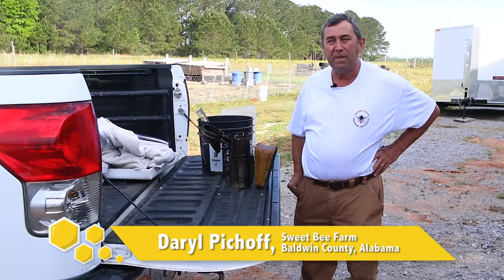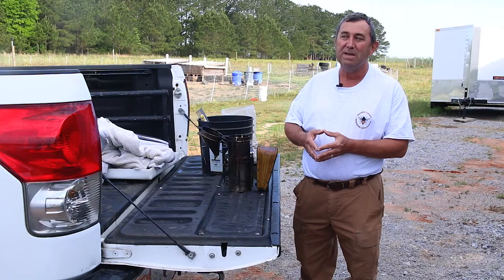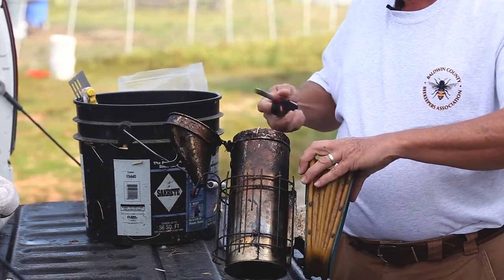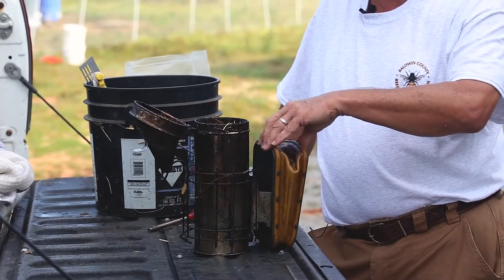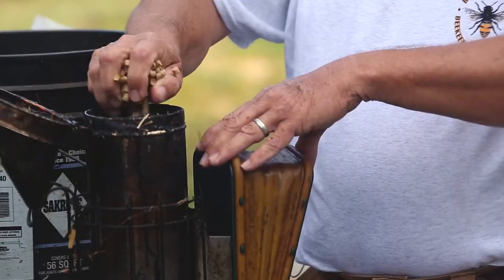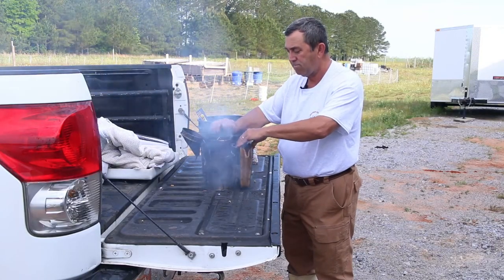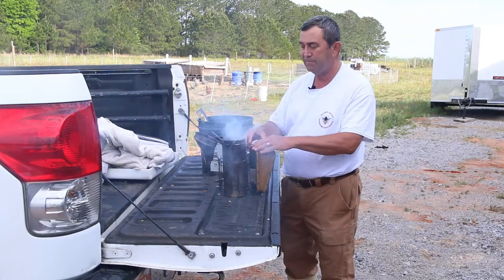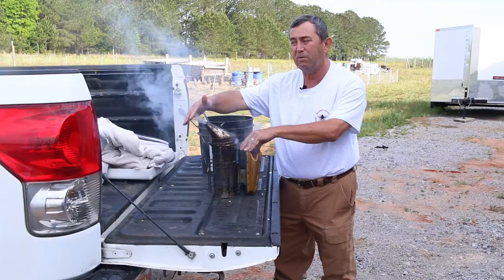Sweet Bee Farm - Lighting a Smoker